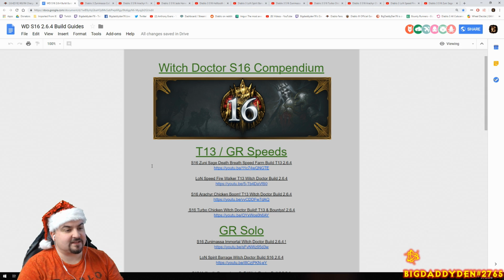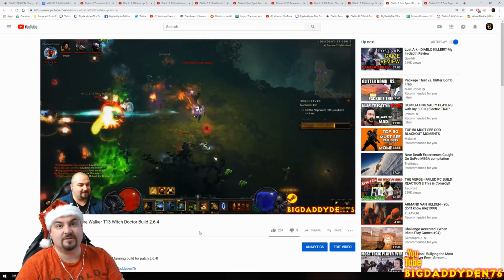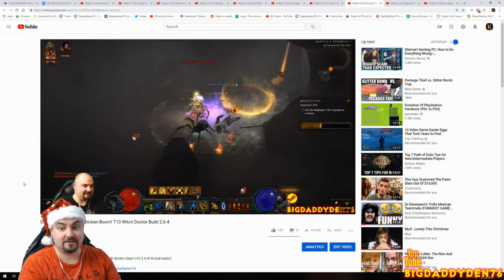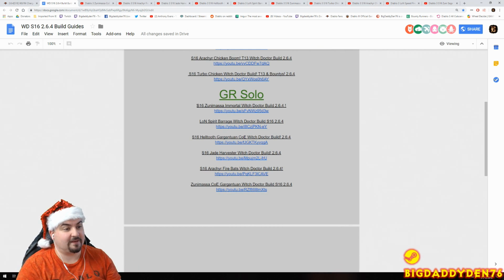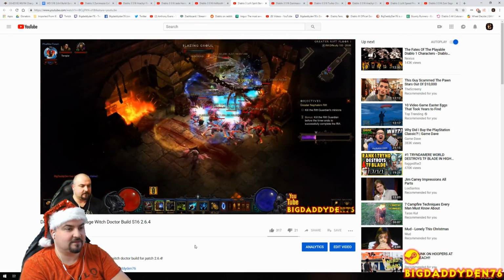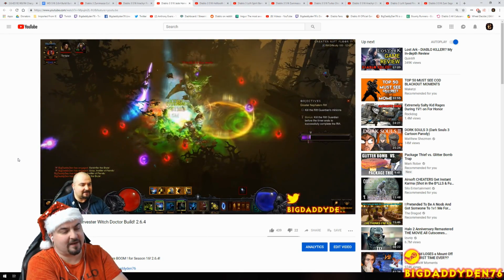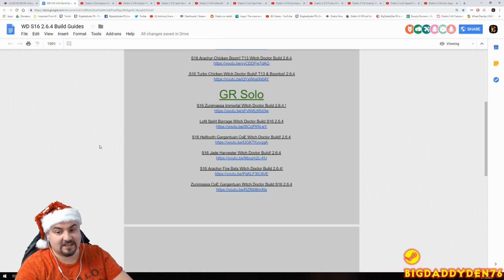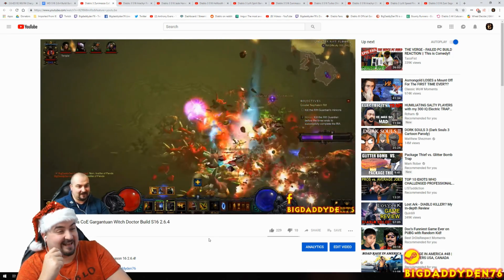Diablo 3 S16 Witch Doctor Build Guides Compendium 2.6.4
All the best builds updated for season 16 for the witch doctor class!